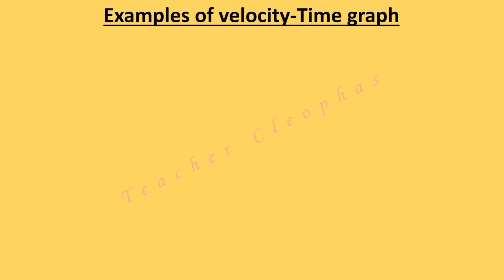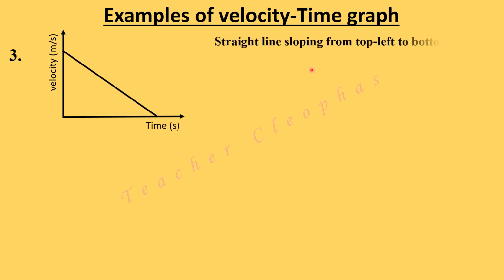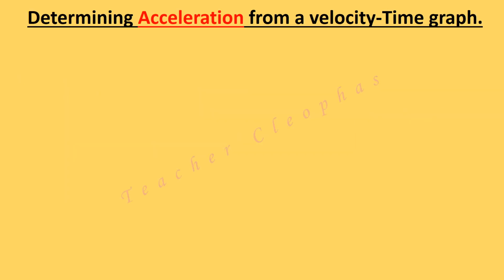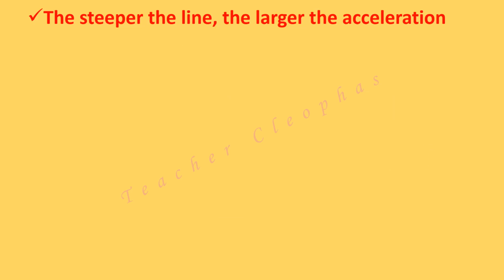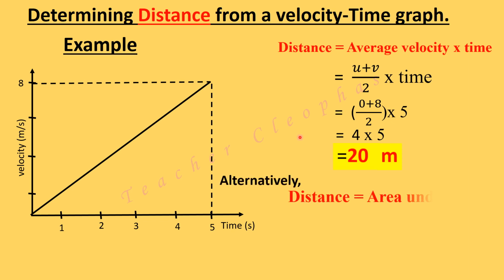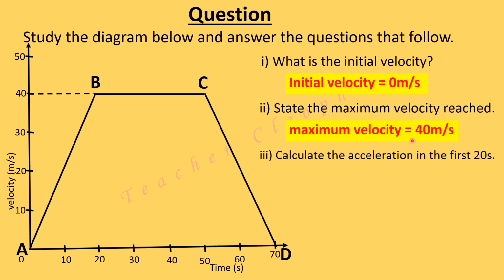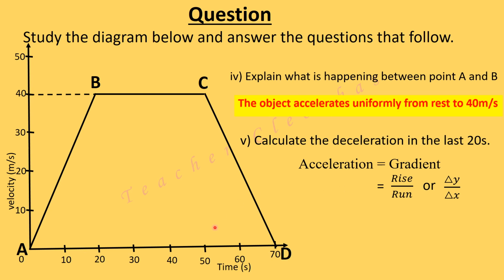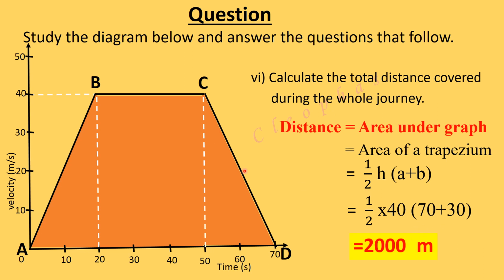VELOCITY TIME GRAPHS | GCSE, IGCSE AND KCSE PHYSICS | AQA, EDEXCEL CIE, OCR, WJEC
This is the best video you'll have to learn a lot on Velocity-time graphs. An in-depth analysis of the various types of velocity-time graphs is provided.
You'll also learn how to calculate the acceleration and distance from a velocity-time graph.